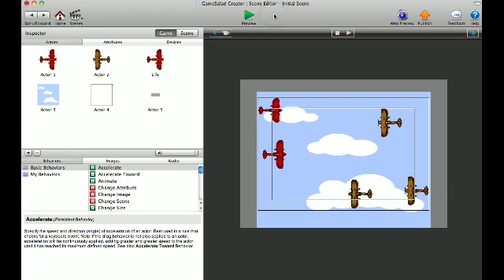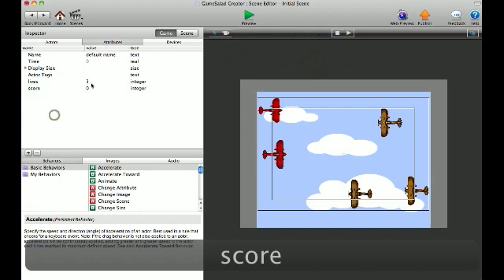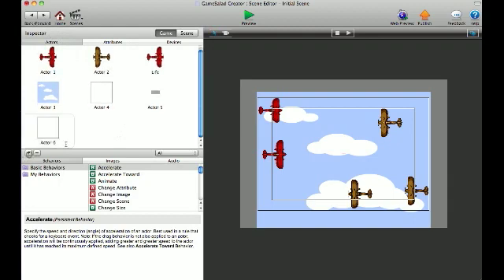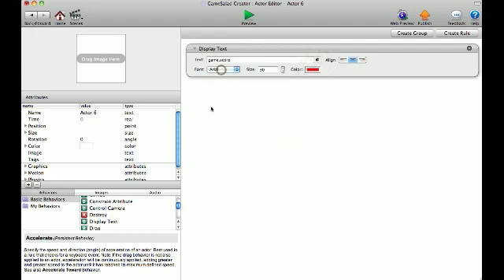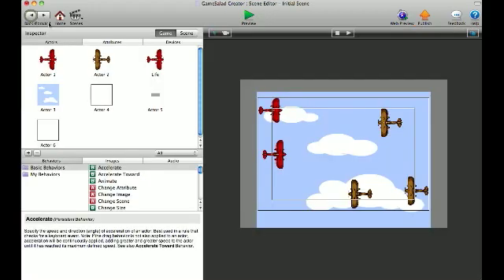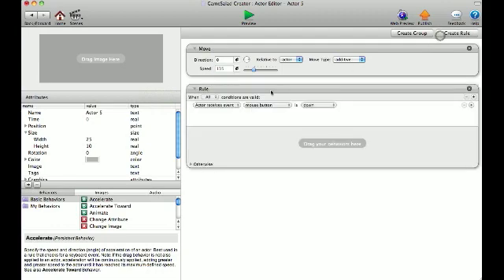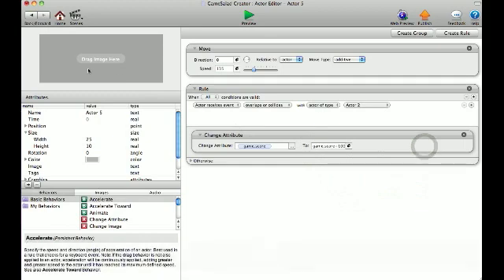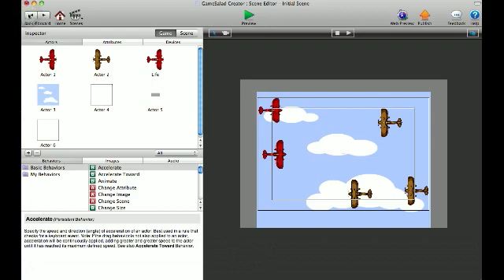How-To Create, Display, and Add to a Player Score in Gamesalad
This is a gamesalad tutorial to show you how to create, display, and add to a score.